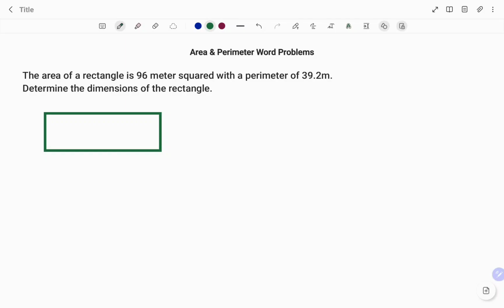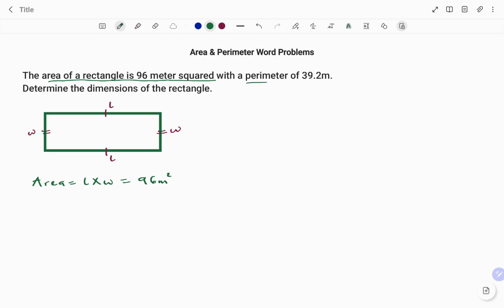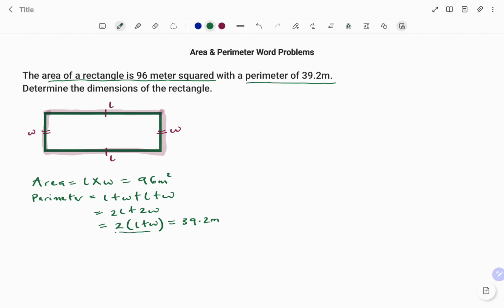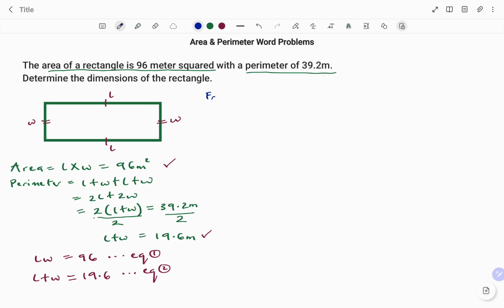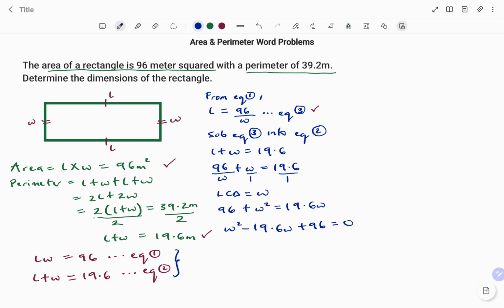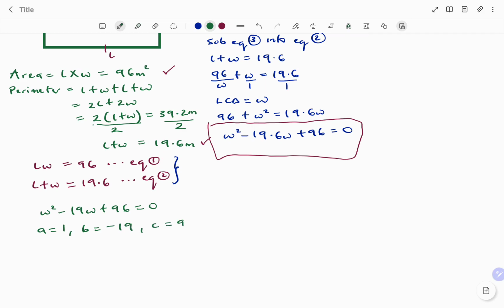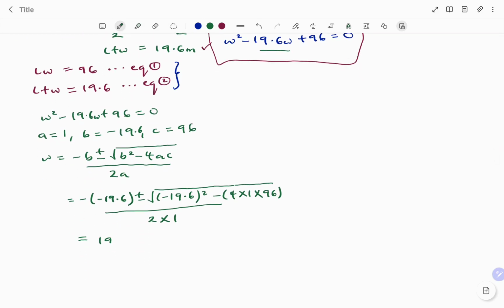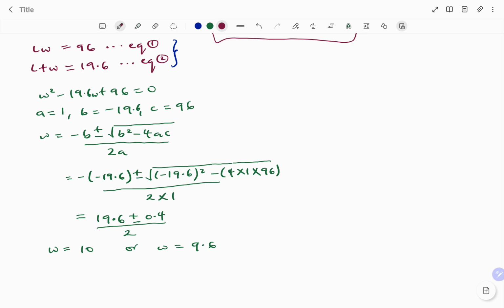Find the Missing Sides of a Rectangle Given the Area and Perimeter | Word Problem | 2D Shapes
This video teaches you how to find the length and width of a rectangle, given the perimeter and area

Skills needed: Area and Perimeter of 2dshapes